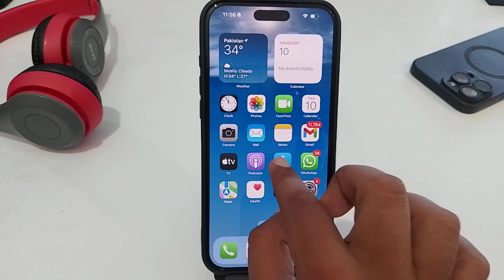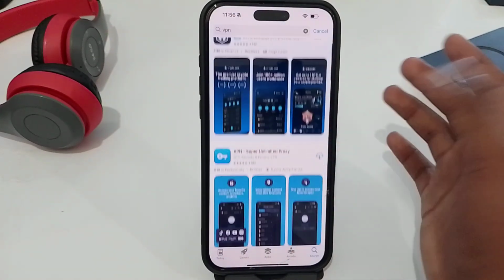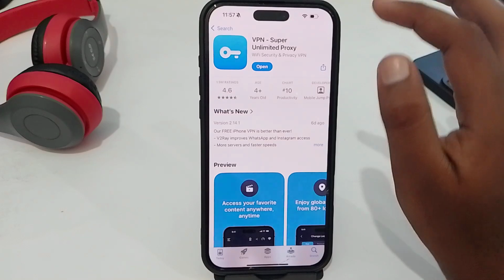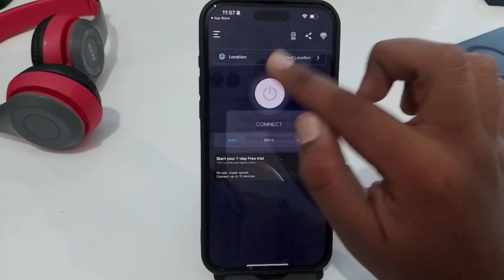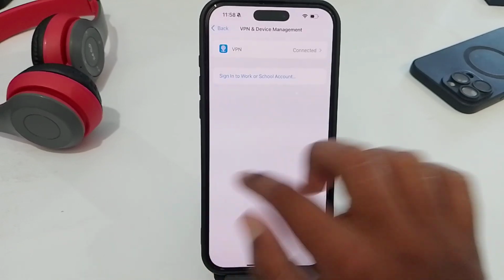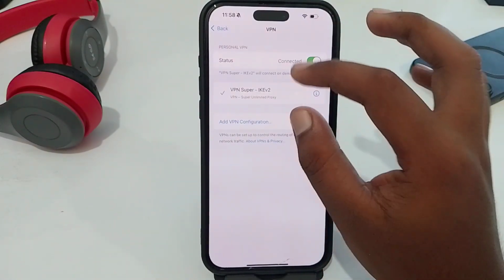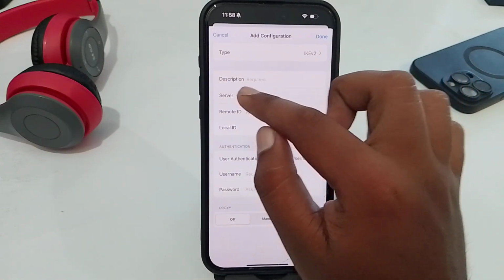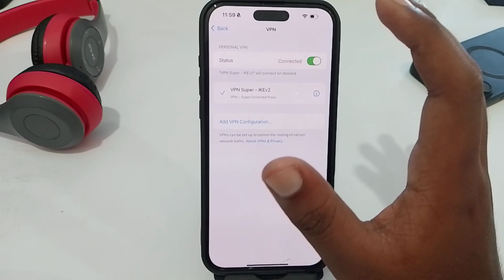How to Connect a VPN on iPhone (iOS /18) – Easy Setup Guide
A VPN (Virtual Private Network) helps protect your privacy, access restricted content, and secure your internet connection. Here’s how to set it up on your iPhone:

🔹 Method 1: Using a VPN App (Recommended)
(ExpressVPN, NordVPN, Surfshark, etc.)

Download a VPN app from the App Store

Open the app & sign in (or create an account)

Tap "Connect" (usually a big power button)

Allow VPN Configuration if prompted

Done! Your connection is now secure.

✅ Best for: Ease of use, automatic setup

🔹 Method 2: Manual VPN Setup (For Work/School VPNs)
Go to Settings → General → VPN & Device Management

Tap VPN → Add VPN Configuration

Enter:

Type (IKEv2, IPSec, or L2TP)

Description (e.g., "Work VPN")

Server (provided by your VPN service)

Username & Password (if required)

Tap Done → Toggle VPN ON

⚠️ Note: You’ll need server details from your VPN provider.

🔹 Method 3: Use a VPN Shortcut (Quick Toggle)
Open Settings → Control Center

Add VPN to "Included Controls"

Swipe down from the top-right (or up from the bottom) to open Control Center

Tap the VPN icon to enable/disable

🔍 Troubleshooting VPN Issues
❌ VPN won’t connect? Try:

Switching servers

Restarting your iPhone

Updating the VPN app

Checking internet connection

🚀 Why Use a VPN?
✔ Browse privately (hide your IP)
✔ Access blocked websites (school/work restrictions)
✔ Secure public Wi-Fi (prevents hacking)

💬 Comment: "Which VPN do you use?"

🎯 Why This Works:
✔ Covers both app & manual setup
✔ Includes troubleshooting tips
✔ Optimized for quick setup

Need help choosing a VPN? Ask below! 🔐